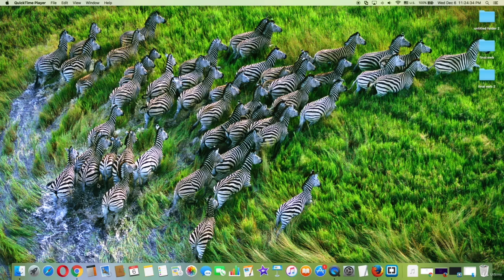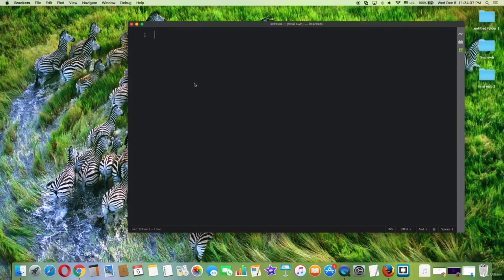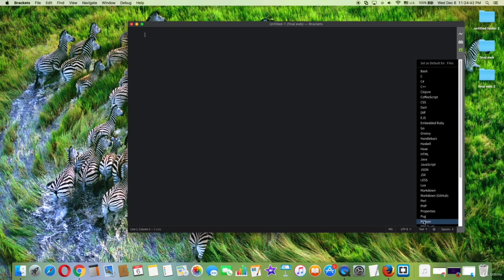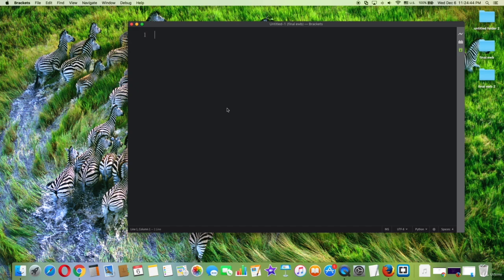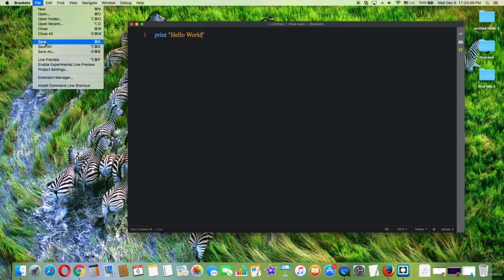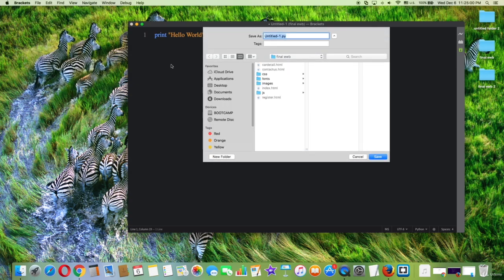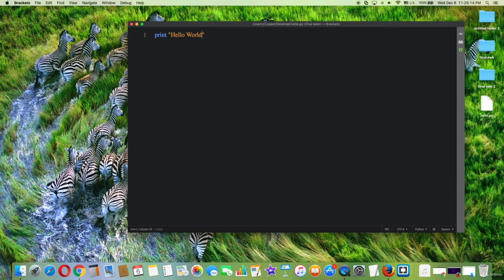Start Your Program with Text Editor